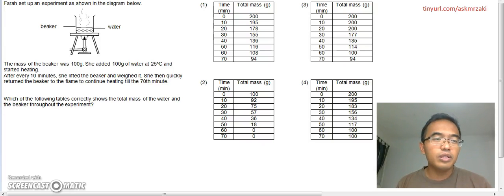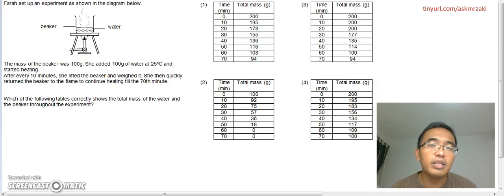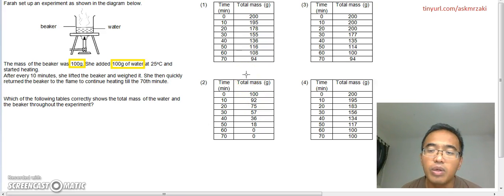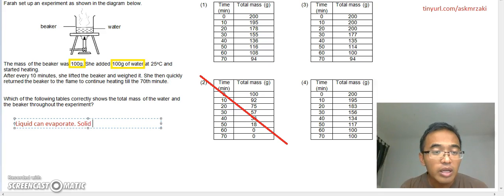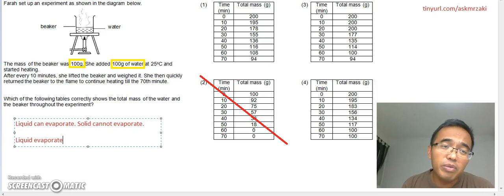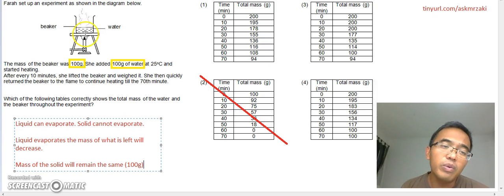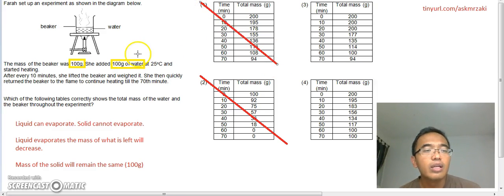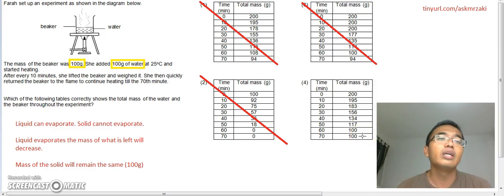Cycles - Physical Science (States of Matter)